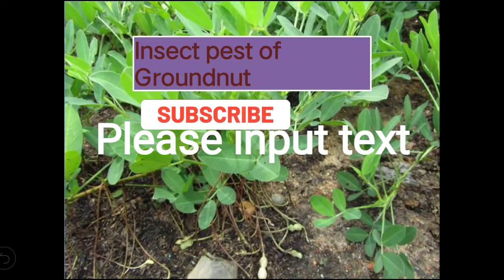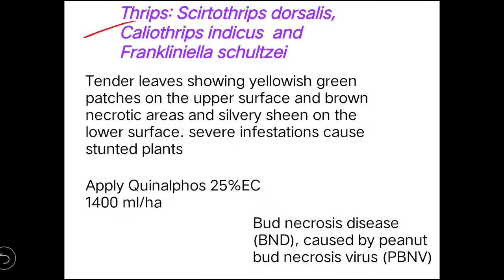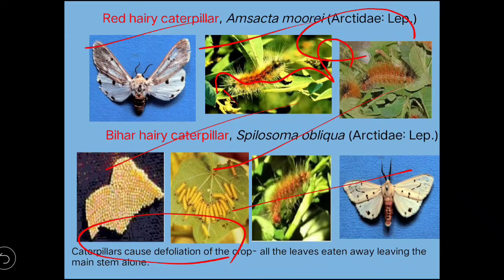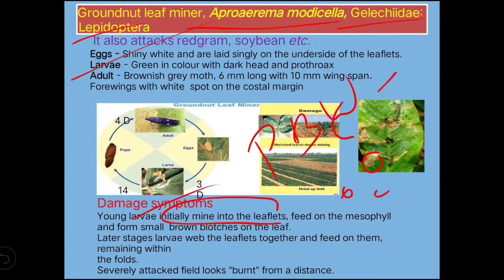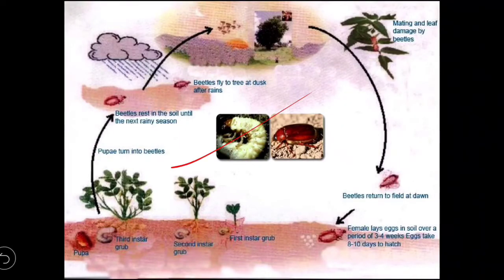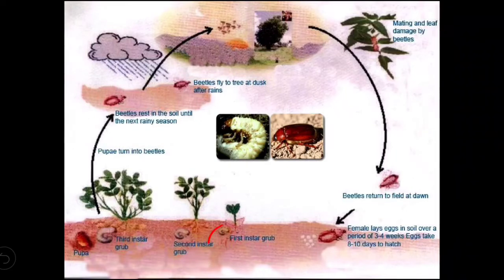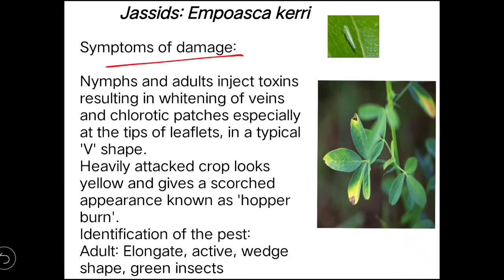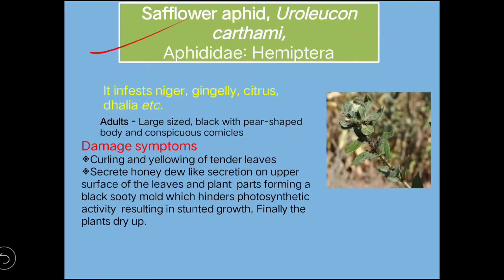Part-3 Pest of oil seed Insect pest of Groundnut and safflower and it's management.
Insect pest of Groundnut and safflower and it's management entomology agriculture crop pest